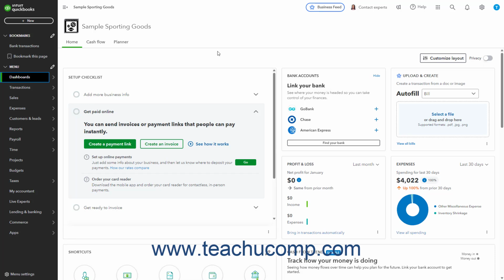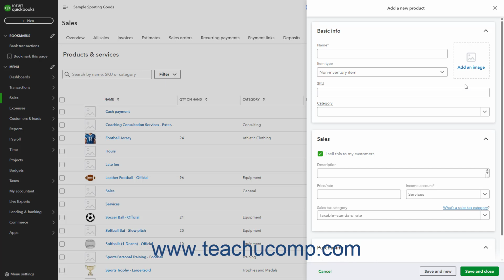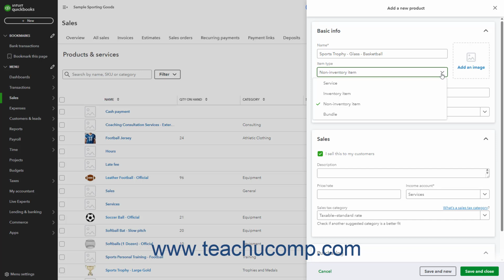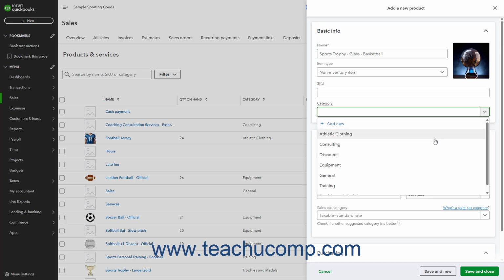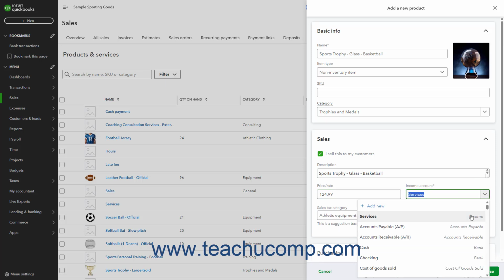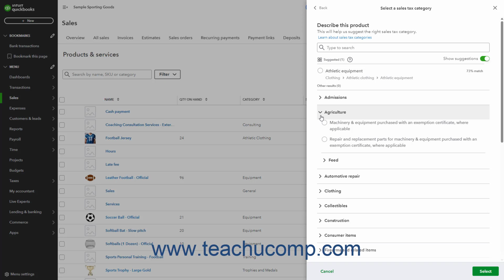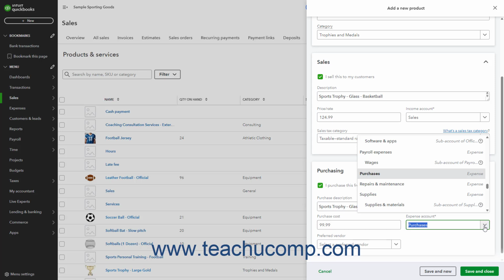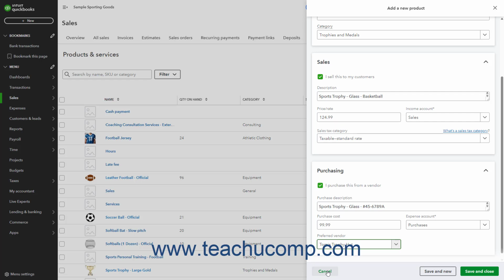How to Create a Non-inventory or Service Item in QuickBooks Online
This video shows you how to create a non-inventory item or service in QuickBooks Online. This video is from our complete QuickBooks Online training, _Mastering QuickBooks Online Made Easy_ ™. *To get the full QuickBooks Online training, please visit:*